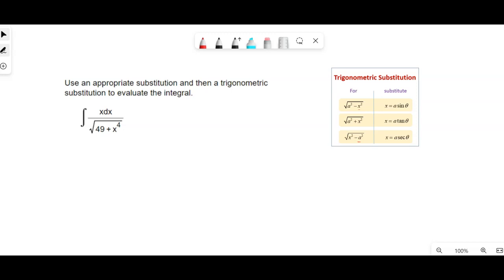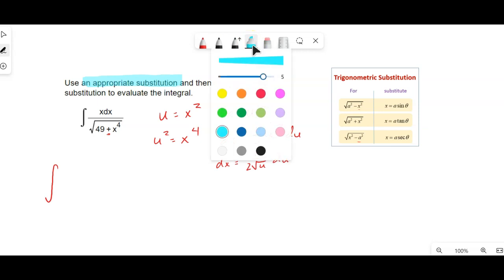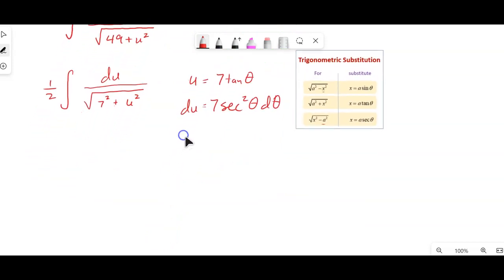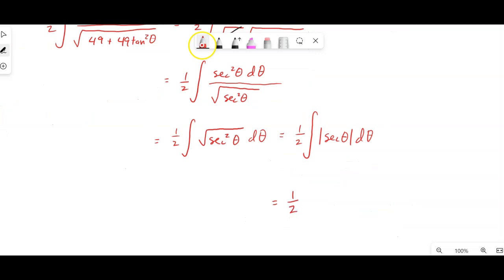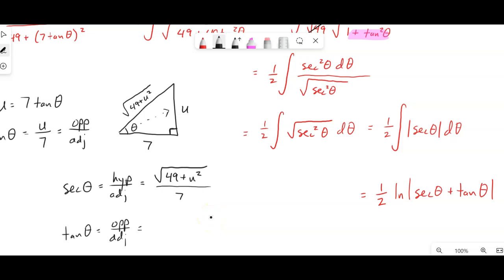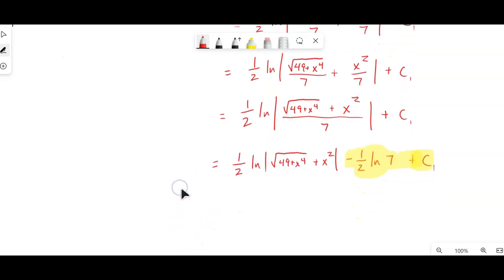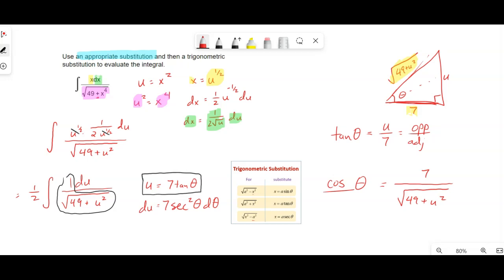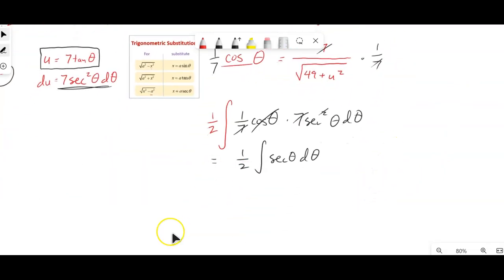Trig Substitution Example 3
This time lets look at a tangent substitution